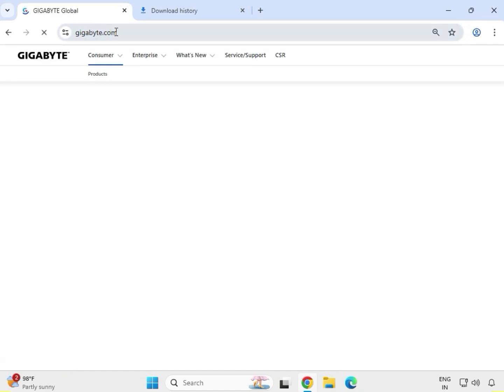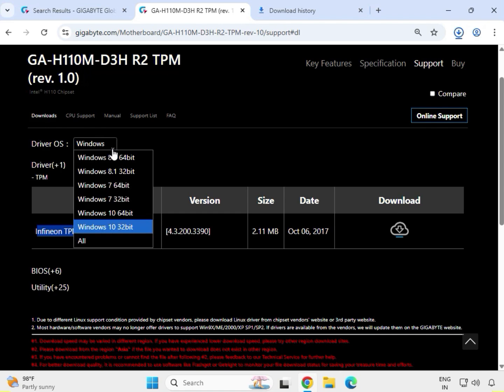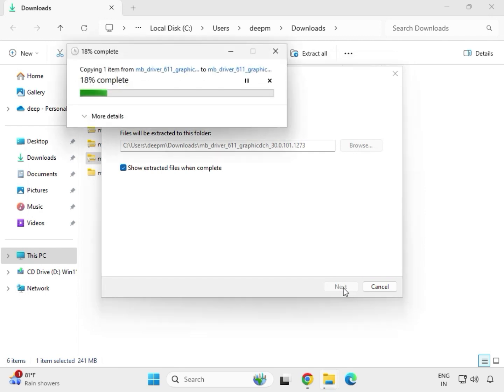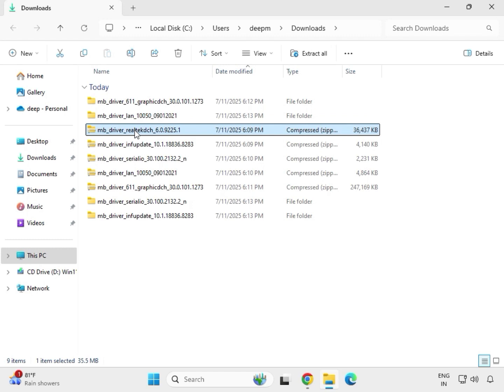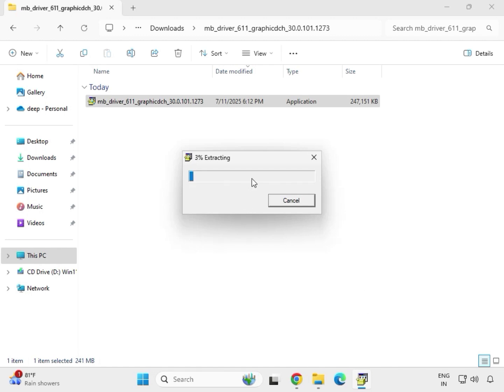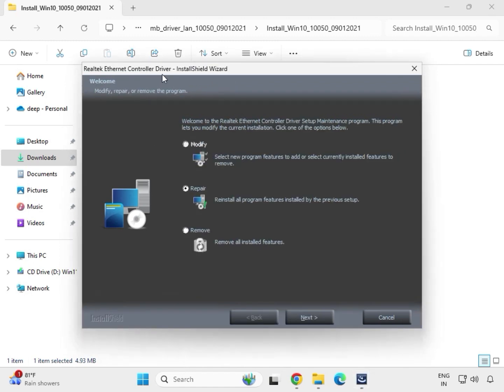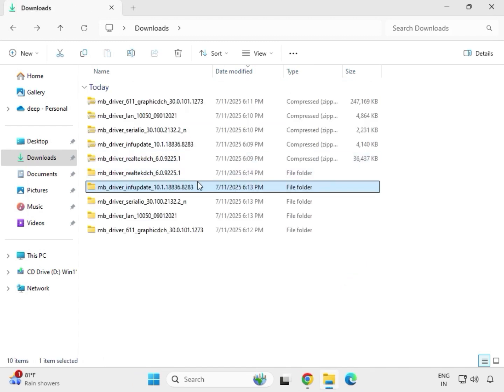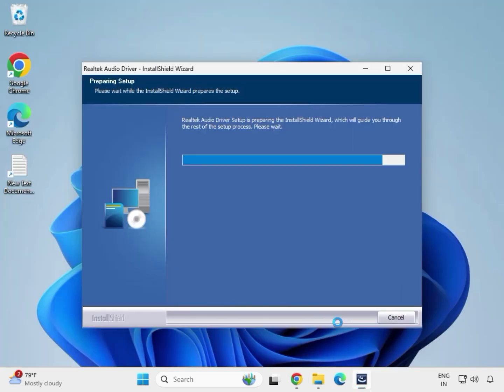How to Install Drivers for Gigabyte GA-H110M-D3H R2 with TPM (Win10/11)